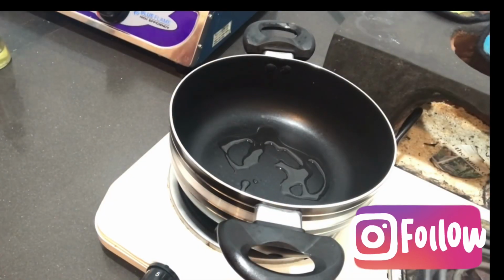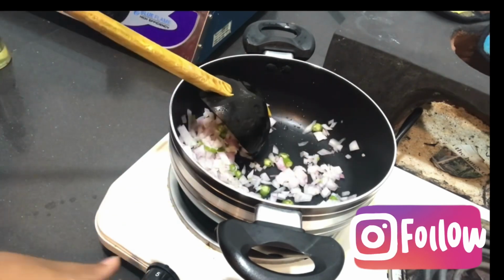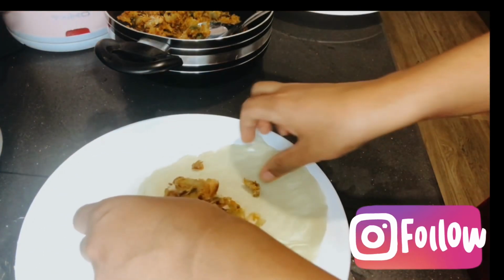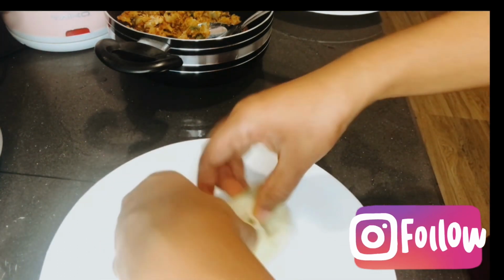Easy snack recipe | Blintzes | foor crisis easy snacks | perfect snack for tea | By Classic works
Hello viewers ! welcome to Classic works .. In todays video im going to show you how to make Blintzes